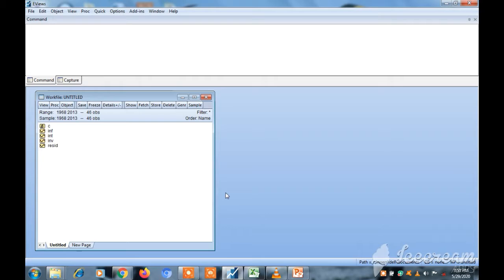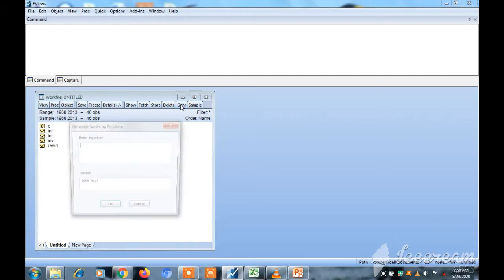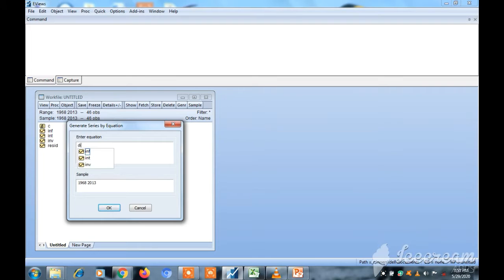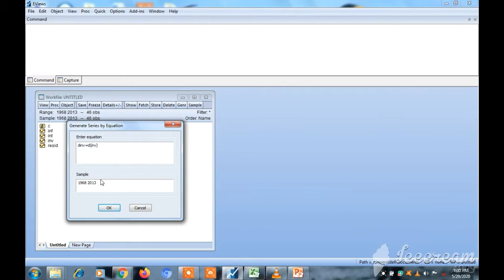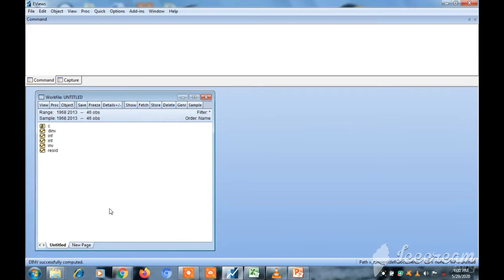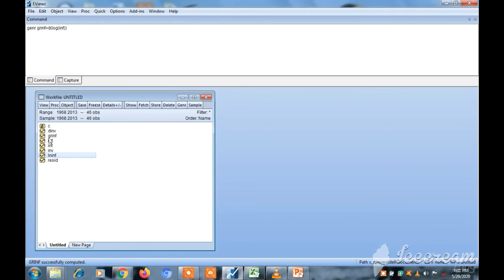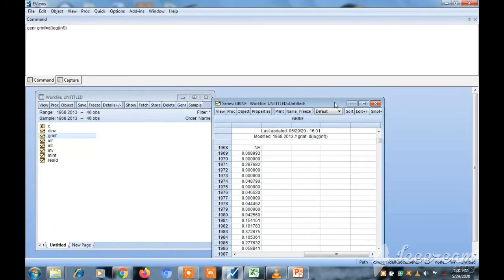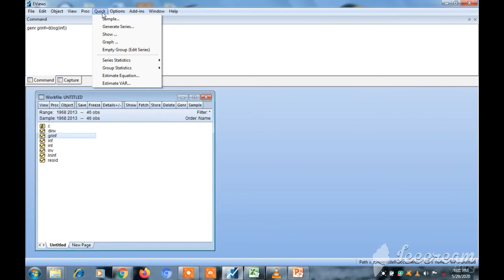E Views Tutorial; How to Generate New Series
Generating new series in E-Views.

You can chat me up directly if you have any challenges